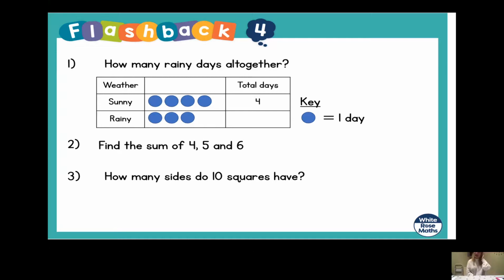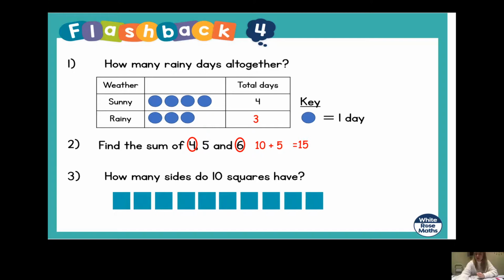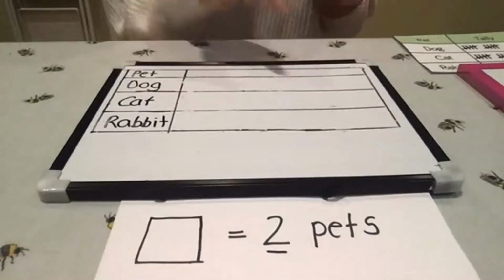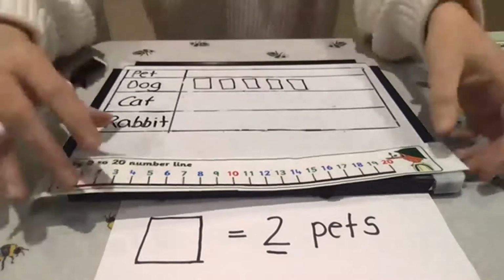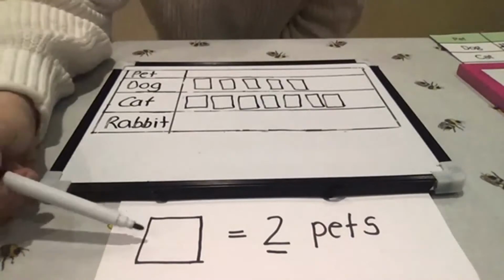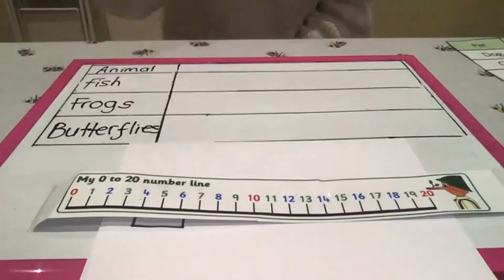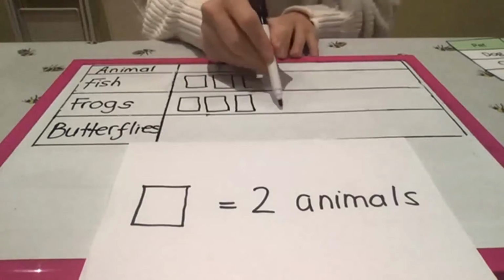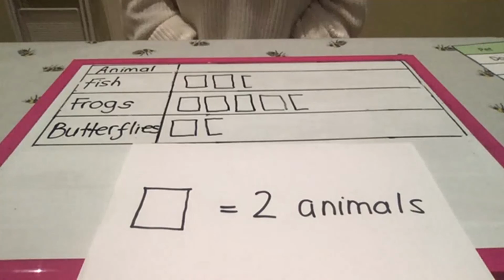Year 2 Maths 8th Feb Part 1